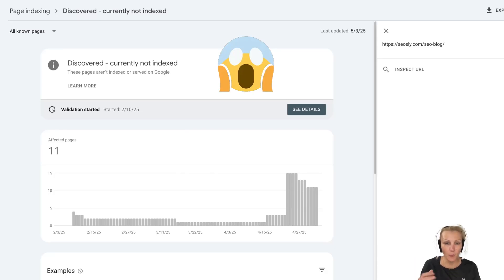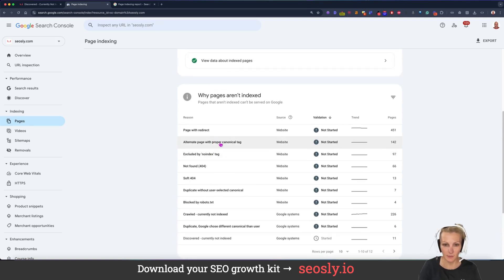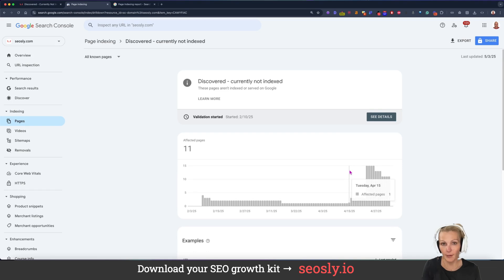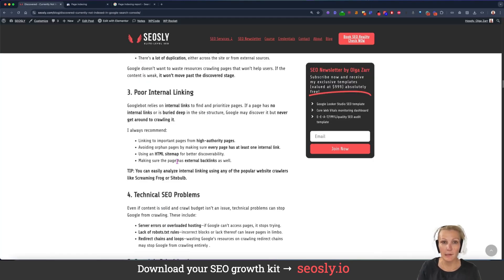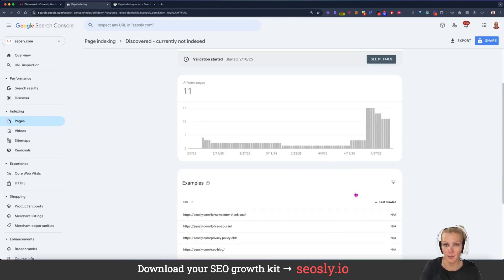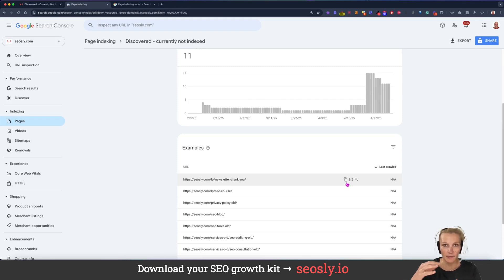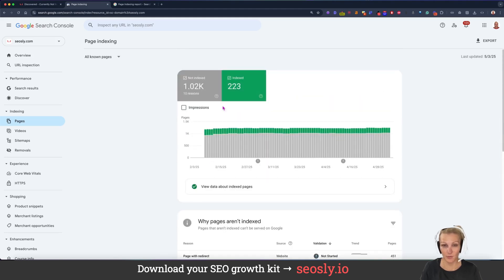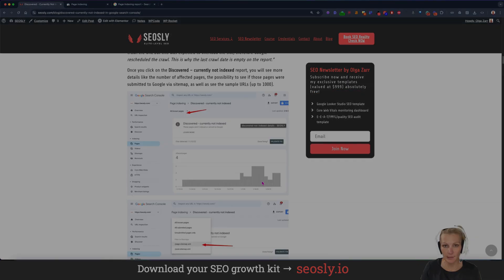"Discovered - Currently not indexed" in Google Search Console. Should you panic?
Seeing "Discovered - currently not indexed" pages in Google Search Console and panicking? You're not alone.

In this video, I break down exactly what this GSC status means and when you should (and shouldn't) worry about it. I'll show you real examples from my own website, including what happened after my recent migration from Rank Math to All in One SEO.

What you'll learn:
✅ What "discovered - currently not indexed" actually means
✅ The difference between discovered vs crawled (but not indexed)
✅ Why Google discovers pages but doesn't crawl them
✅ Common causes: crawl budget, quality issues, internal linking problems
✅ Real example: How a plugin migration created indexing issues
✅ Which pages SHOULD stay in this status
✅ When this report signals serious problems

Key timestamps:
0:00 What is discovered - currently not indexed?
0:45 Where to find this report in GSC
1:15 Why Google doesn't crawl discovered pages
1:50 Quality issues and AI content problems
2:20 Crawl budget and large websites
2:45 Internal linking mistakes
3:10 Reading the trend (most important!)
3:30 My website migration story
4:20 Which URLs belong in this status
📖 Read my detailed article: [your article link]
Get in touch with Olga Zarr: